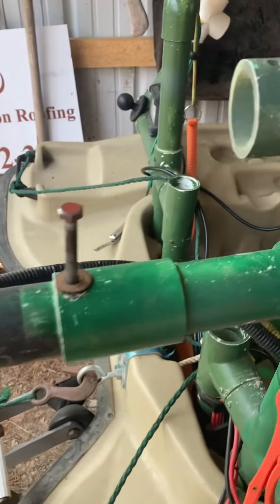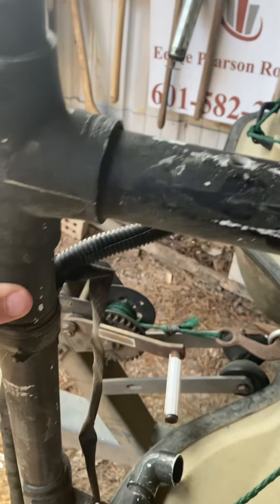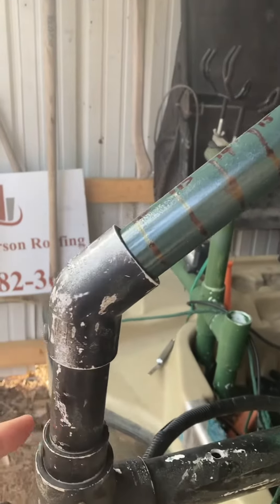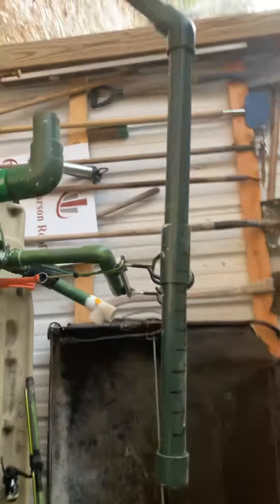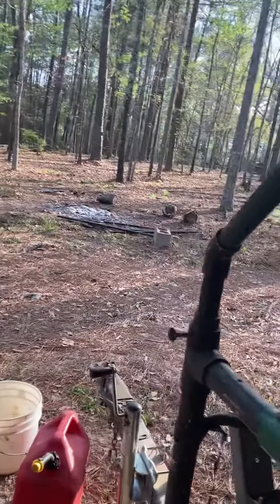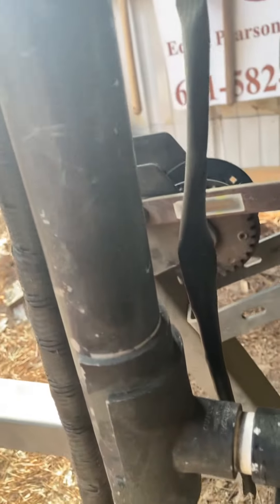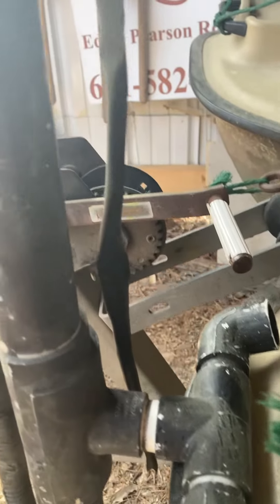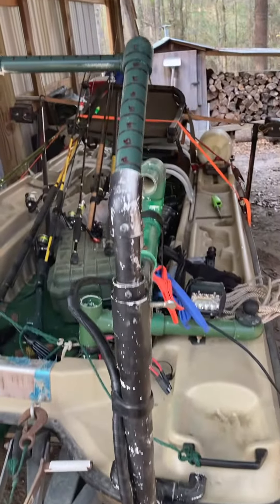Livescope pole mount for my Bass Raider 10e boat